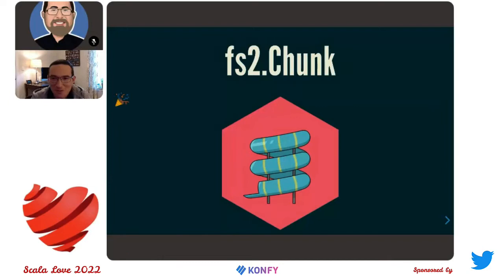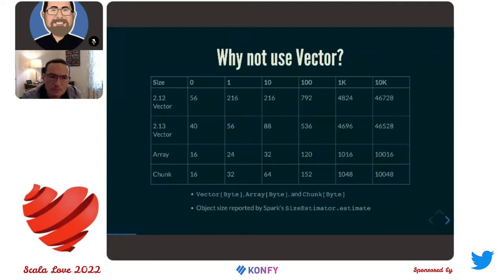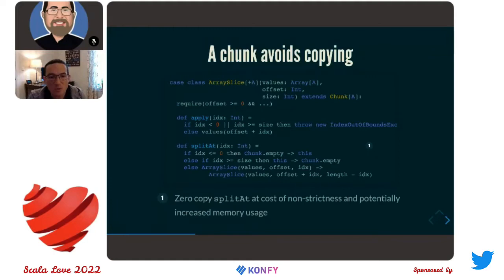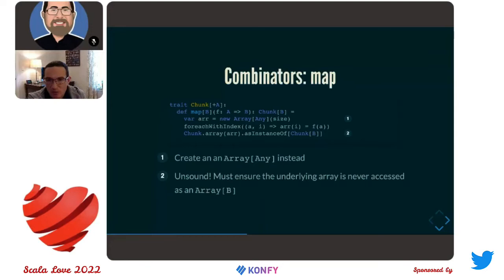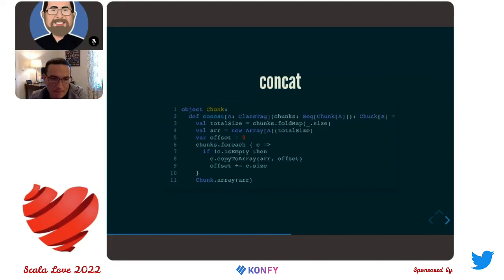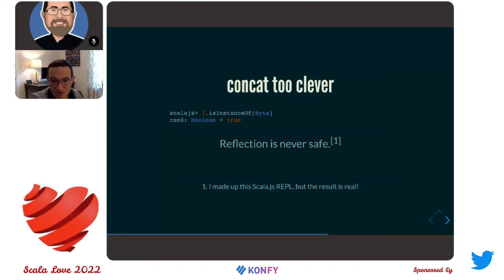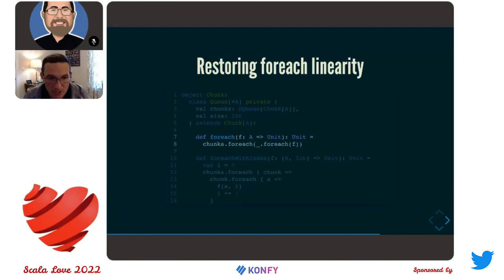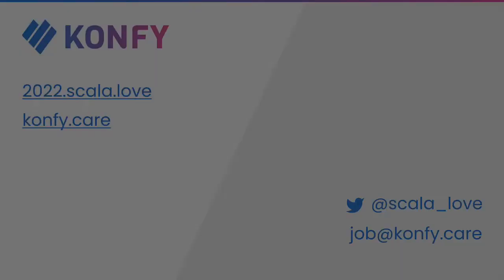Michael Pilquist - fs2.Chunk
The Chunk data structure powers the fs2 streaming library.

In this talk, we’ll look at the design of Chunk and in particular, how design constraints guided its evolution.